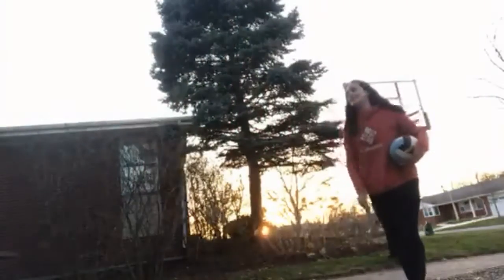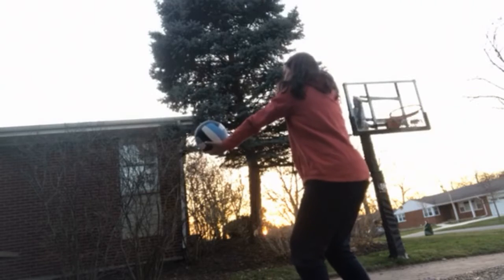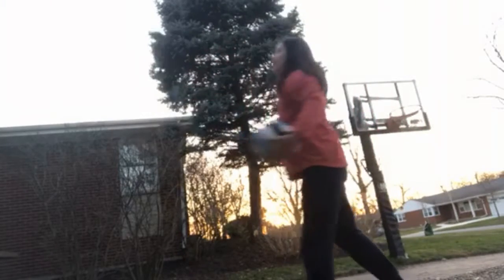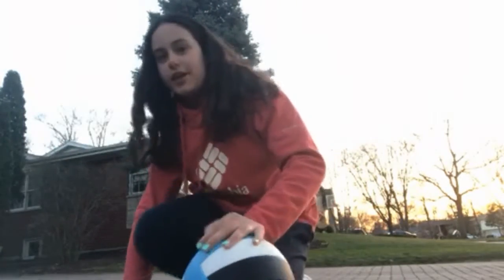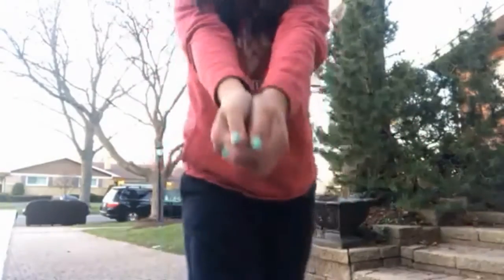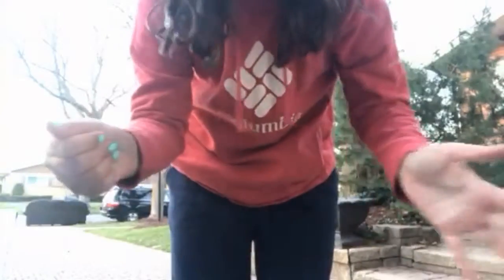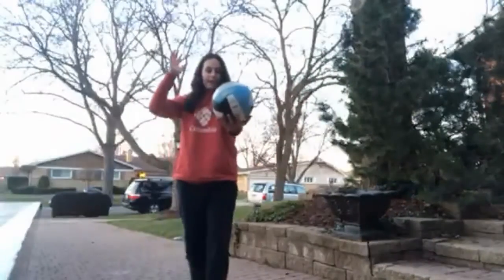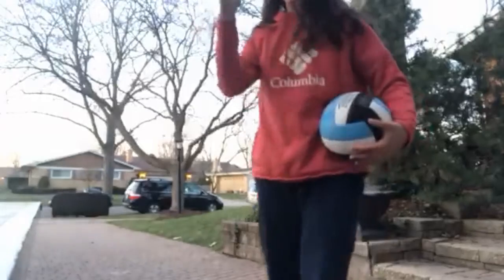The Basics of Volleyball